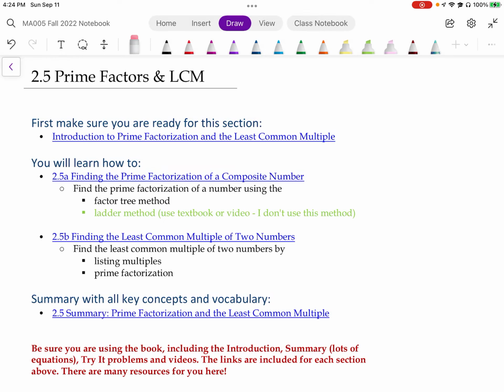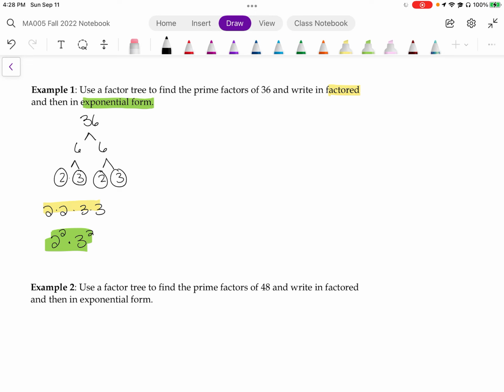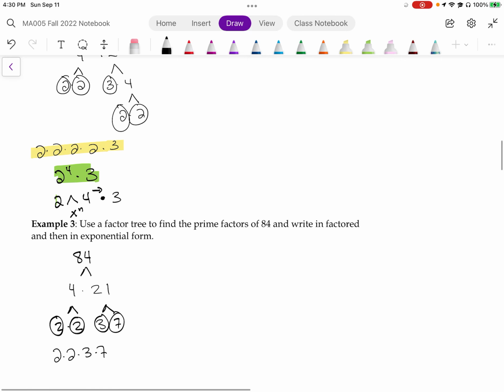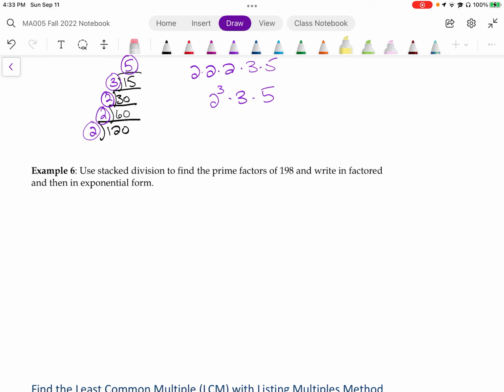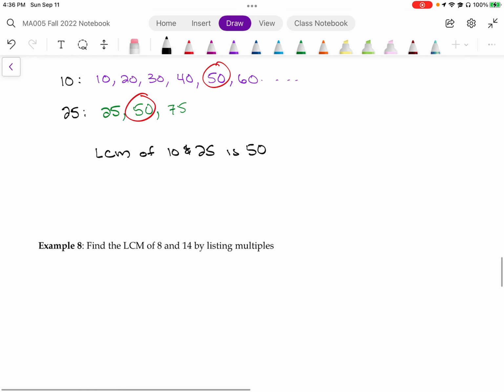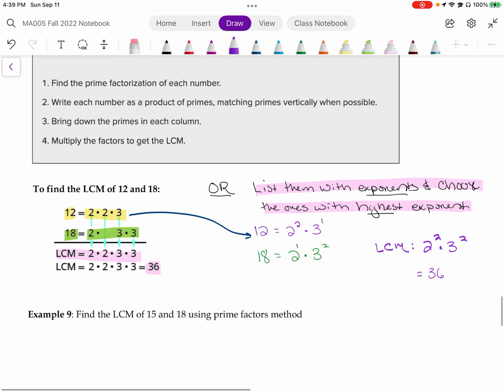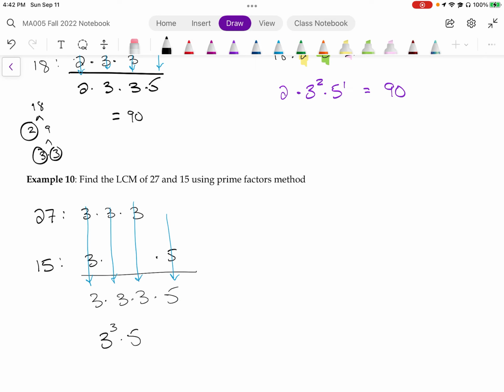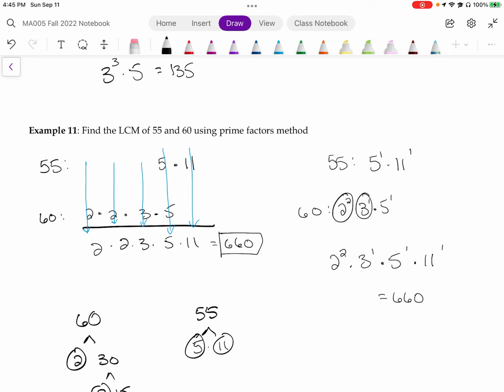Pre-Algebra 2.5 Prime Factors and Least Common Multiple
• Find the prime factorization of a number using the factor tree method and the ladder method
• Find the least common multiple of two numbers by listing multiples and by prime factorization